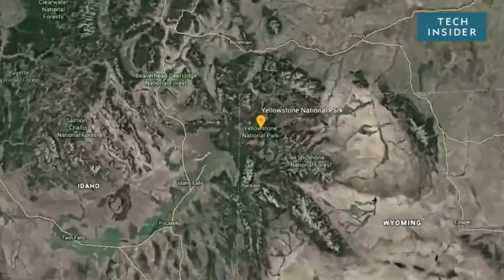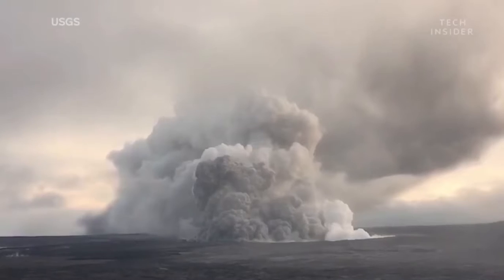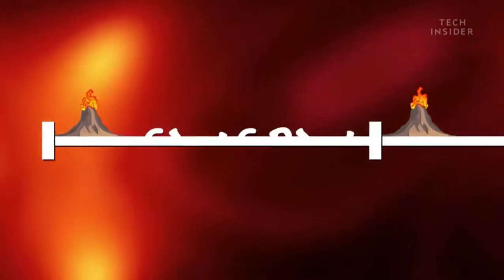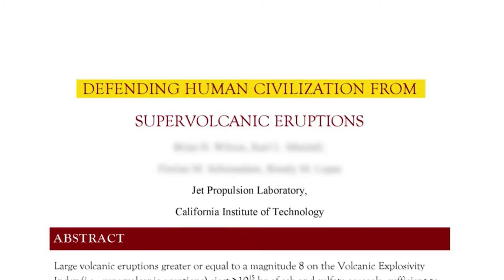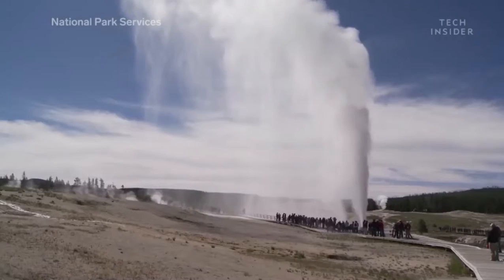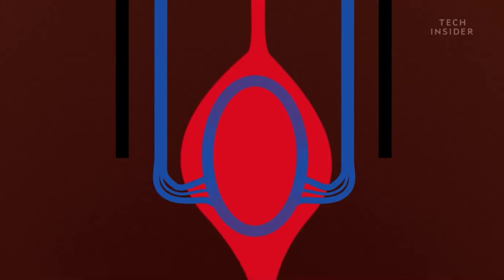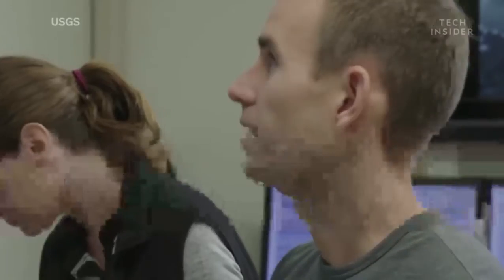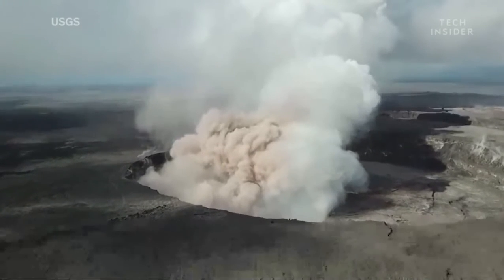NASA has a $3 5 billion idea to save Earth from supervolcano apocalypse